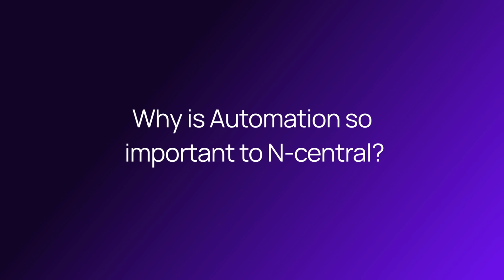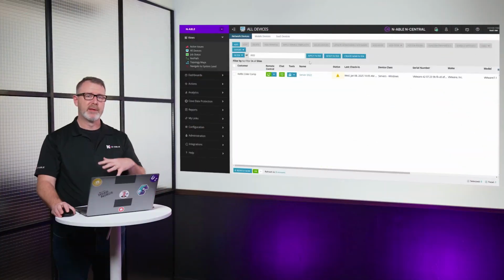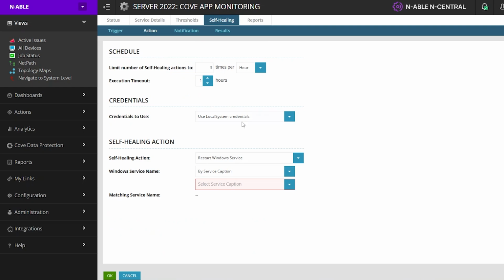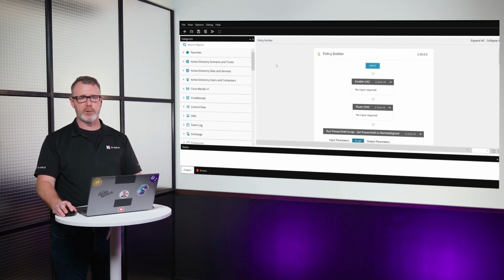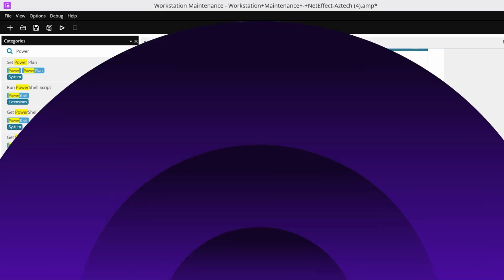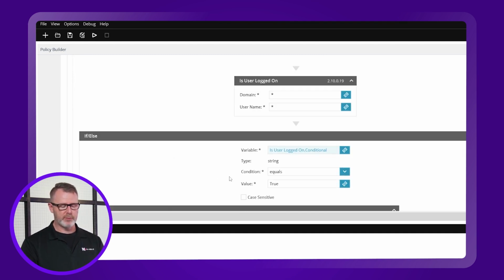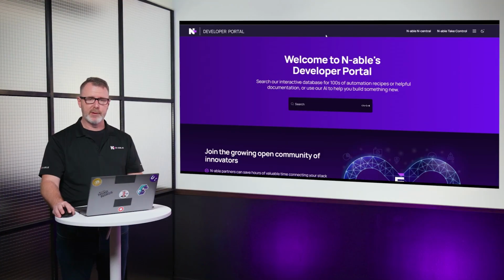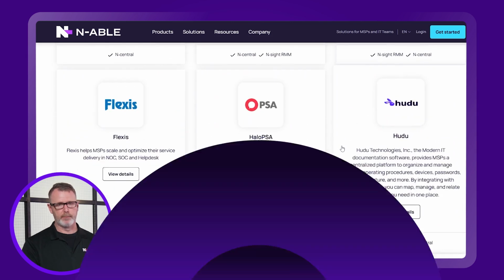N-central Automation demo with Head Nerd Jason Murphy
Join N-able Head Nerd Jason Murphy as he walks through the incredible automation capabilities available with N-central, and how they can be applied to your day-to-day workflows to streamline, error-proof, and modernize your IT operations.